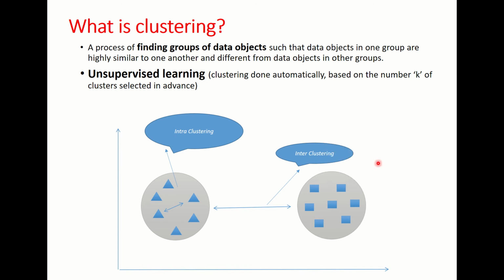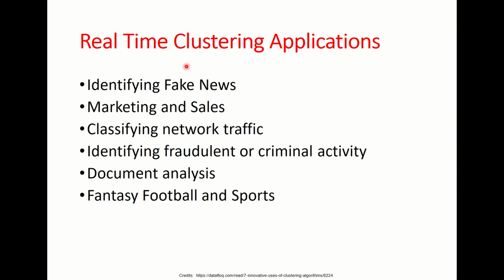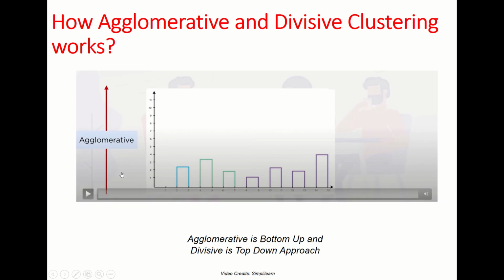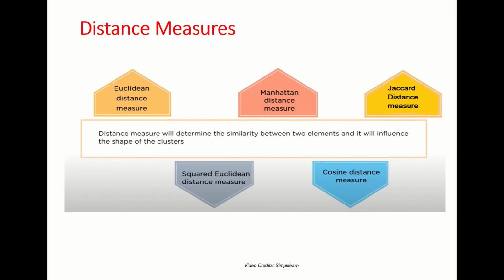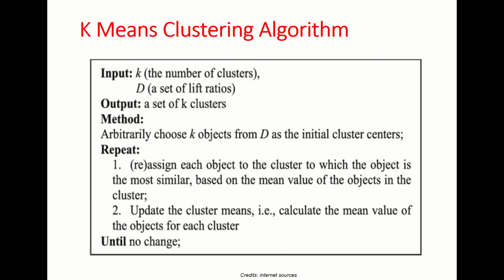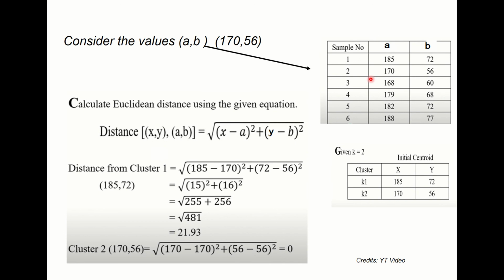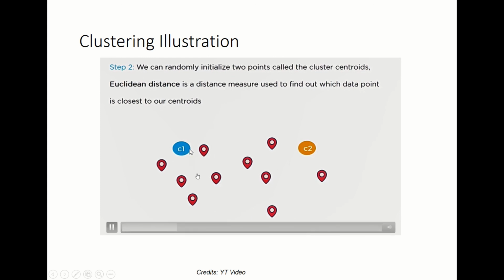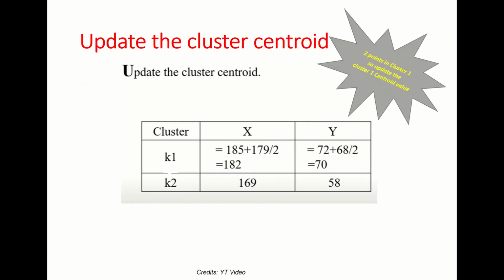K Means Clustering - Data Mining - A quick Theoretical Explanation!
This is a video about K means Clustering Theoretical Explanation

I have used materials from various Internet Sources like:
Simpli Learn
Data flog
Code Basics
Data Aspirant
For creating this video.